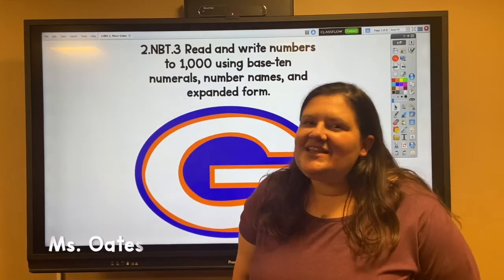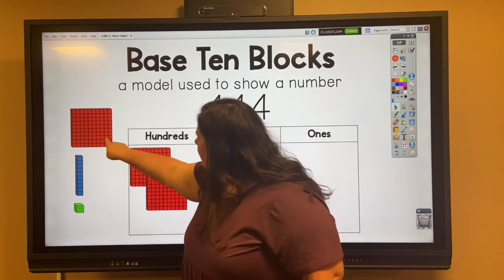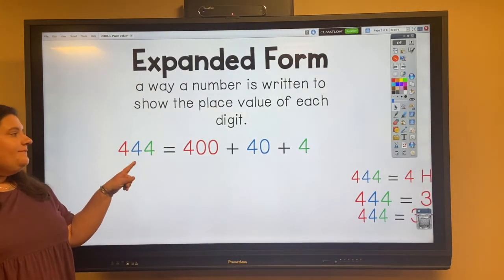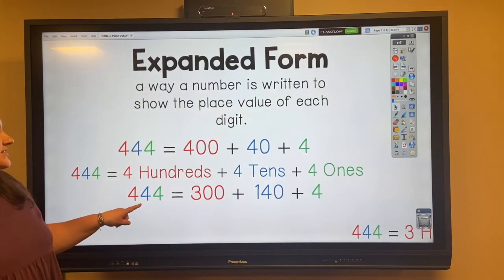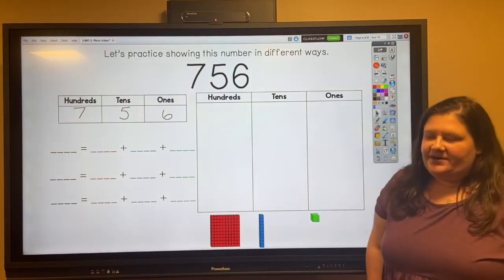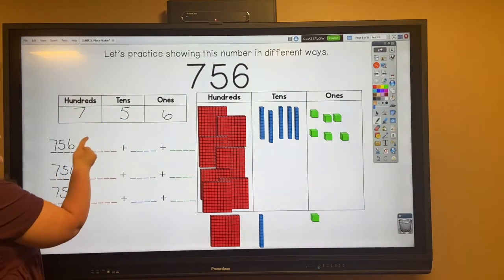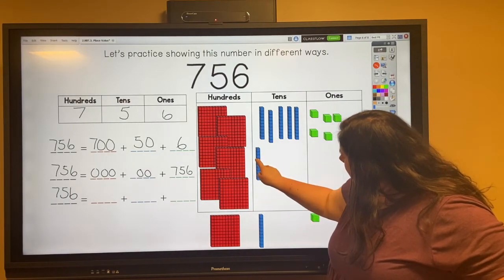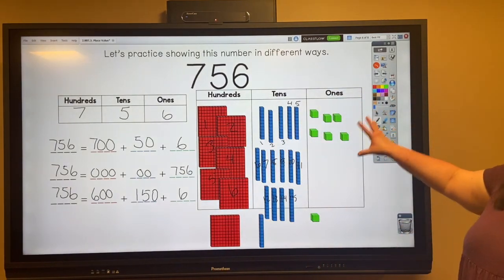Math Grade 2.NBT.3 Place Value with Expanded Form, Standard Form, and Base Ten Blocks